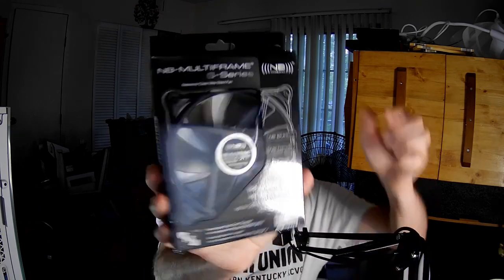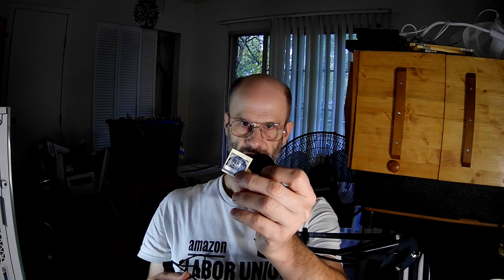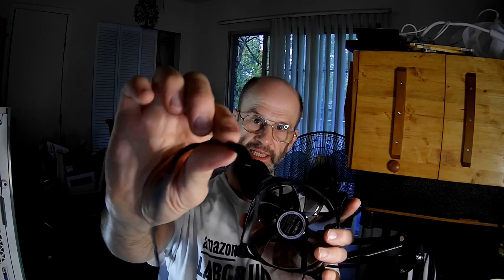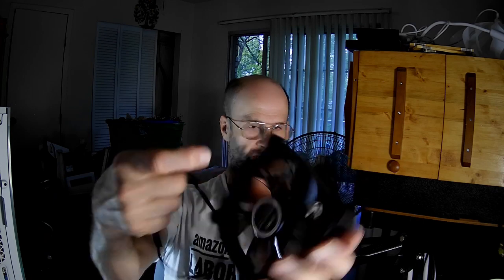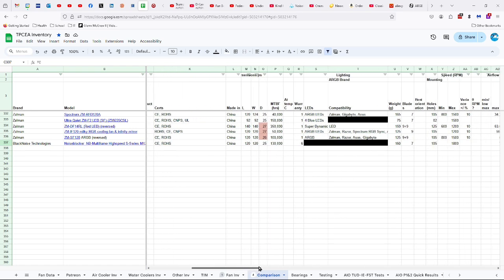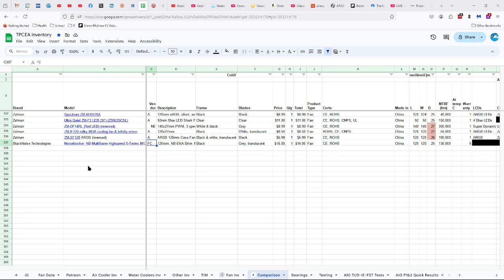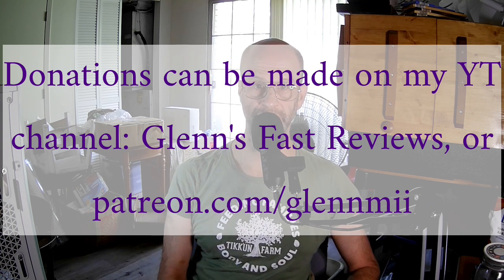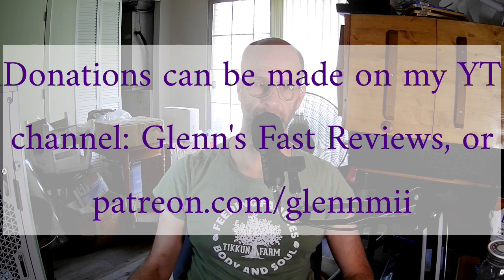BlackNoise Technologies Noiseblocker NB-Multiframe Highspeed S-Series M12-S3HS 120 3-pin Fan Review,